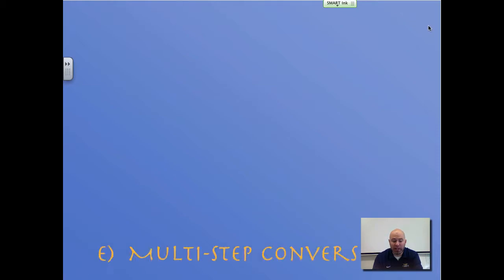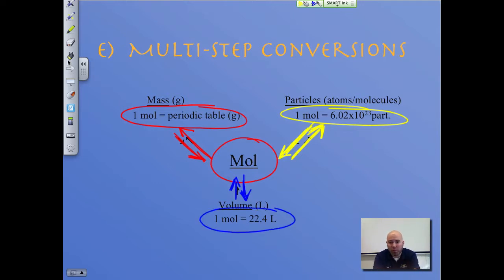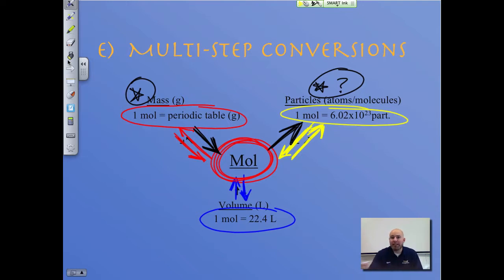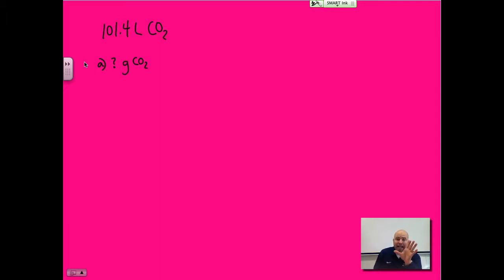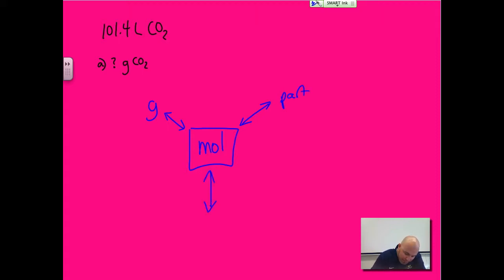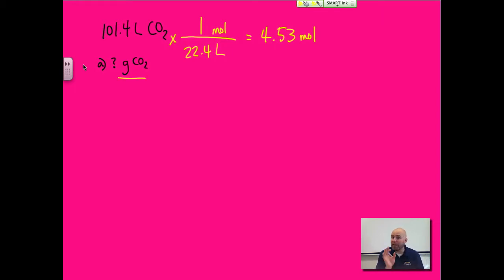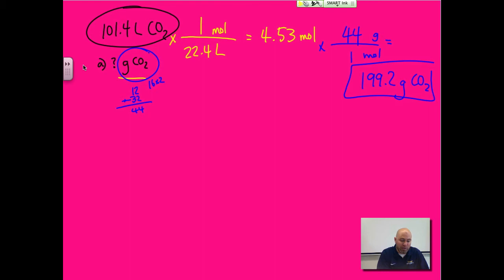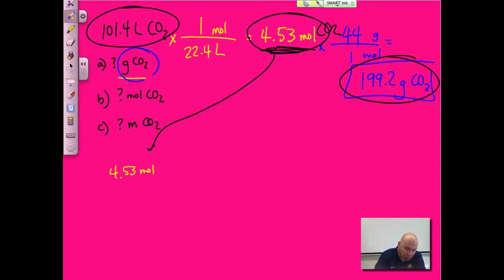Unit 8 - Ch10Sec6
Multi-step conversions: Moles and mass, particles, & volume